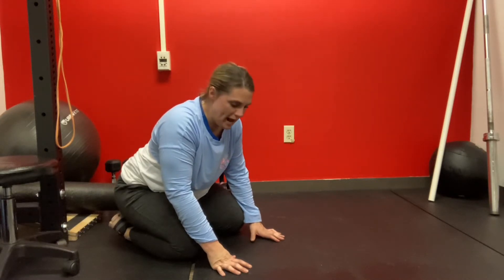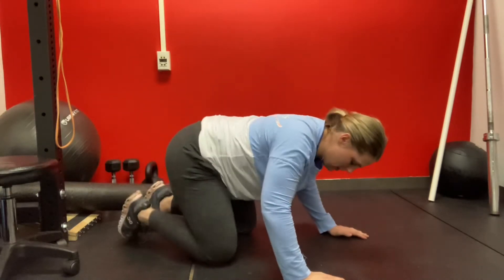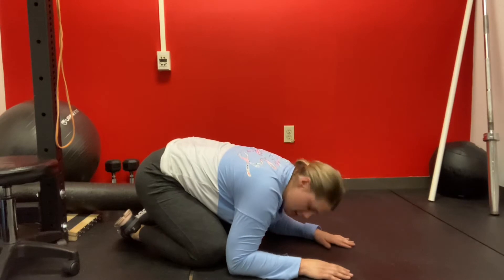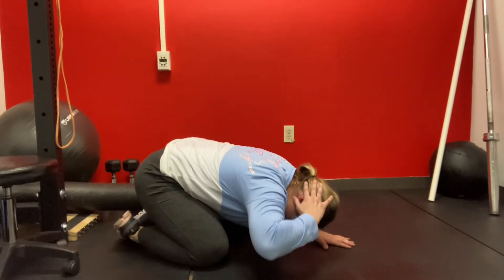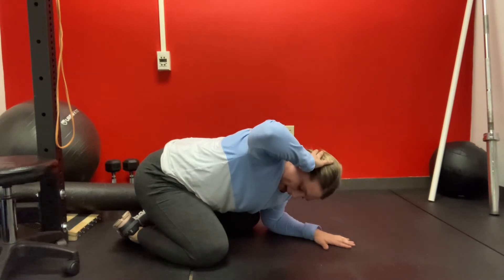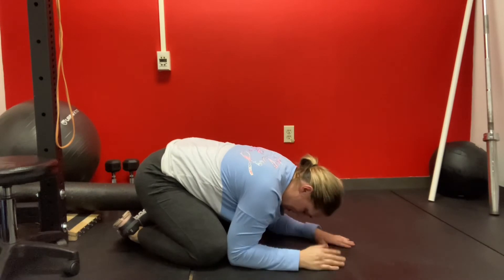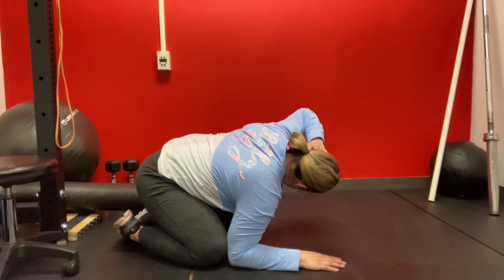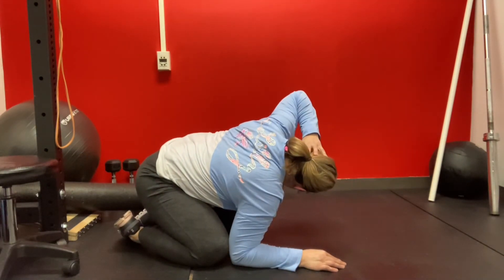Thoracic rotation lumbar locked